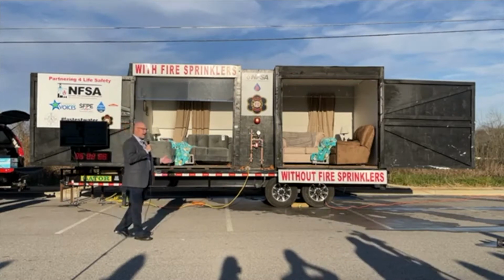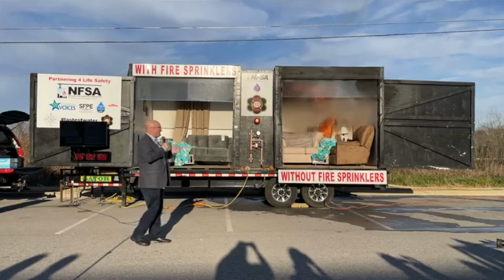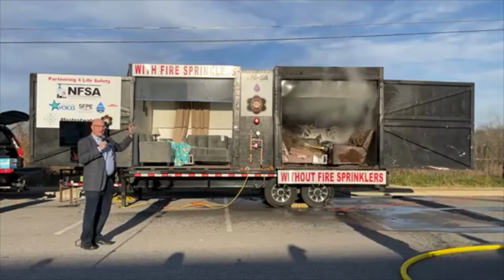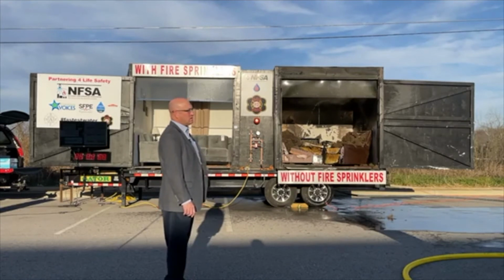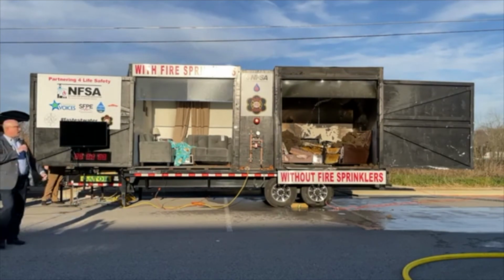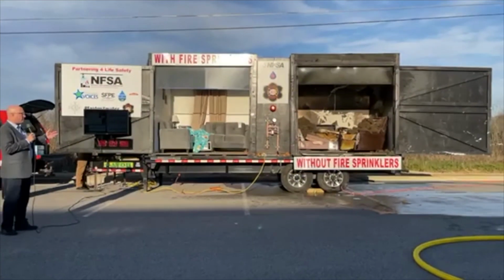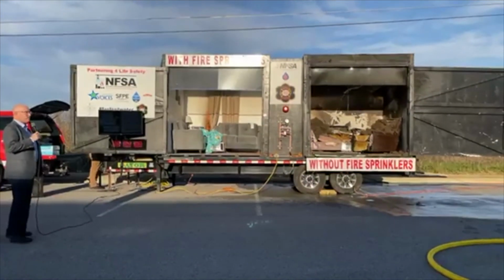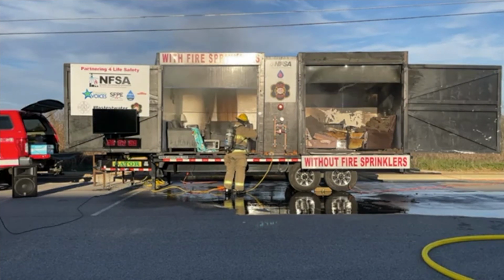FLSE Events, ORFD and NFSA Side by Side Burn Trailer Event December 10, 2020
In December 2020, the Fire Bureau hosted an event to showcase the dangers of the improper use of space heaters along with the benefits of residential fire sprinklers.  We would like to that the invaluable assistance from Chief Travis Solomon with the City of Oak Ridge (TN) Fire Department for bringing their Side by Side demonstration trailer Knox County and Chief Shane Ray, President of the National Fire Sprinkler Association and his staff for assembling the information and narrating the event.